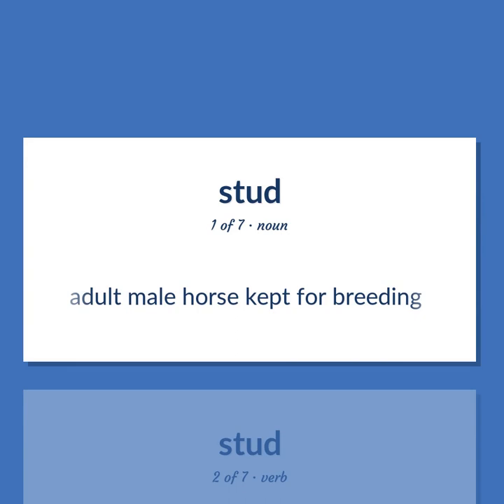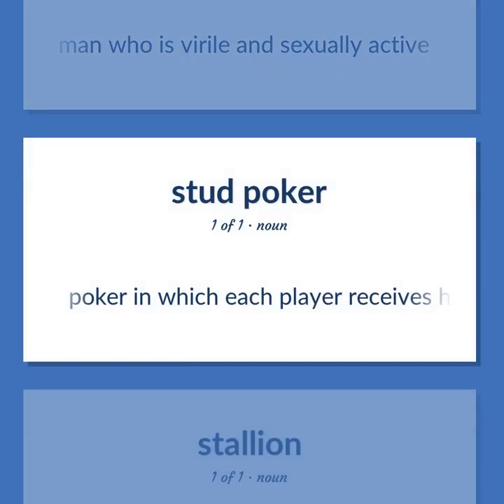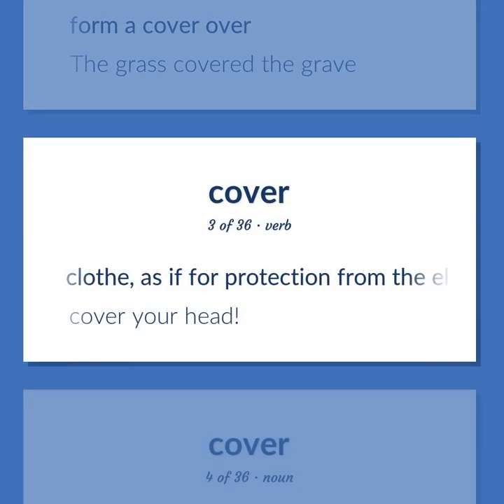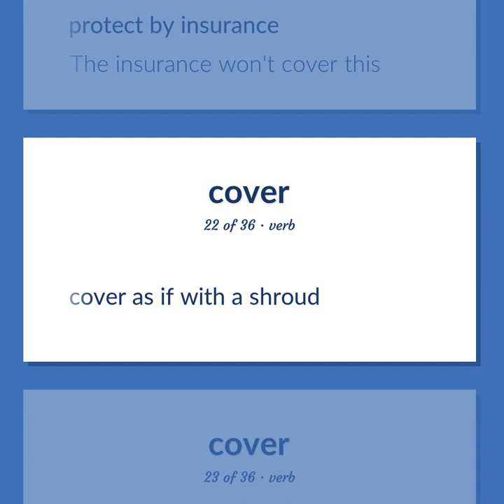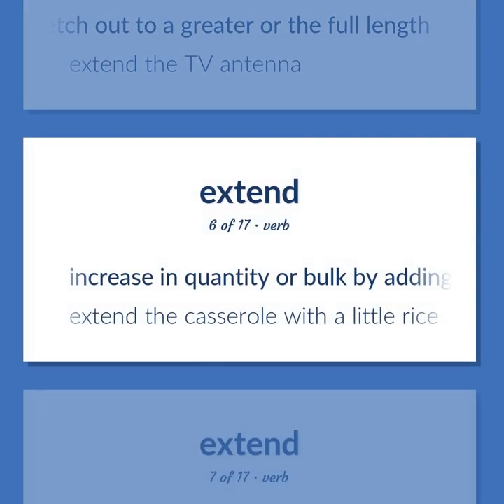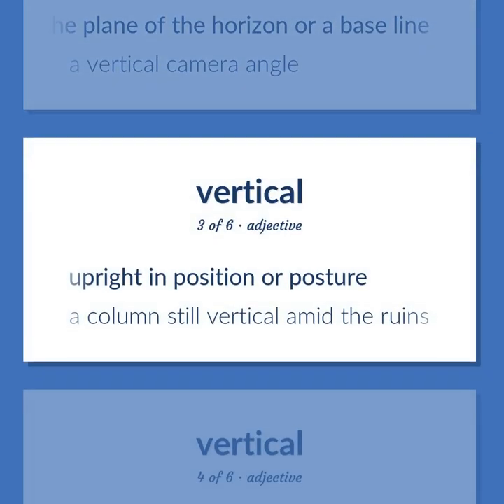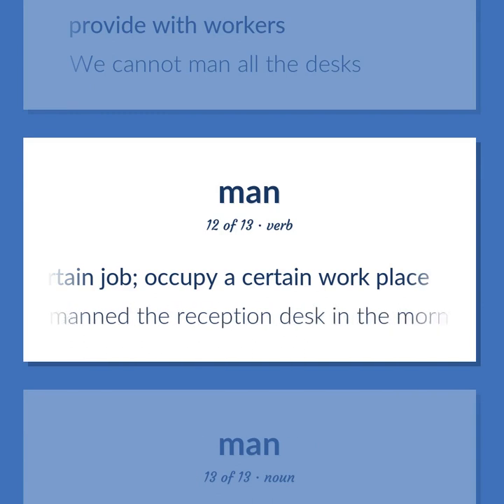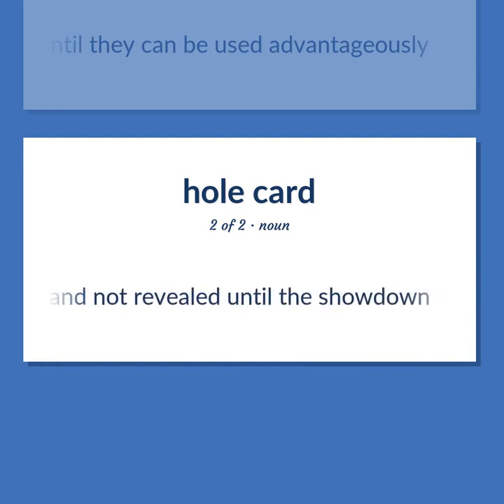Stud - 152 English Vocabulary Flashcards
STUD meaning. Following our free educational materials, you learn English in a great way with ease and efficiency.